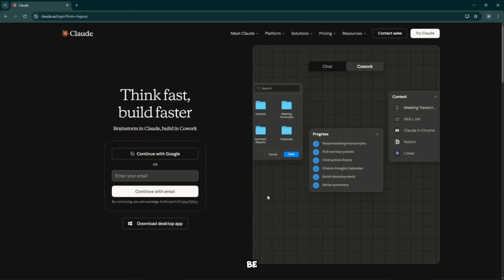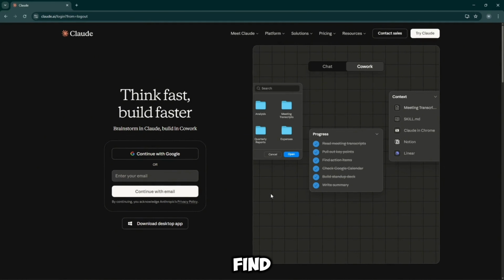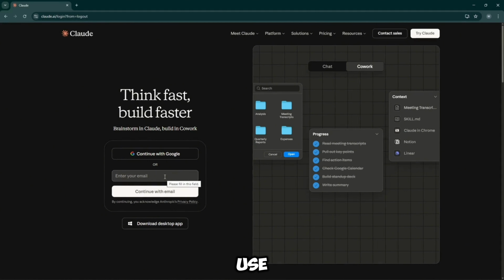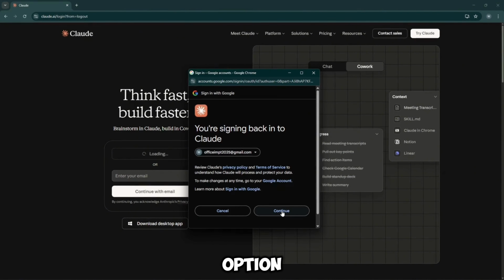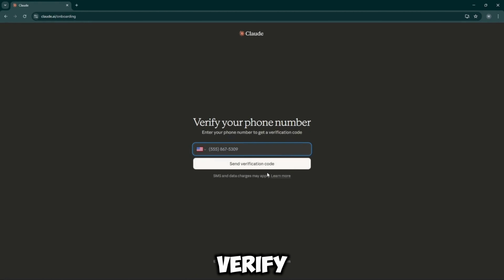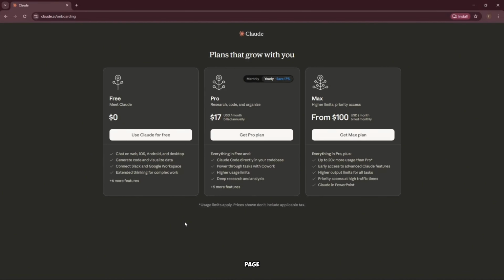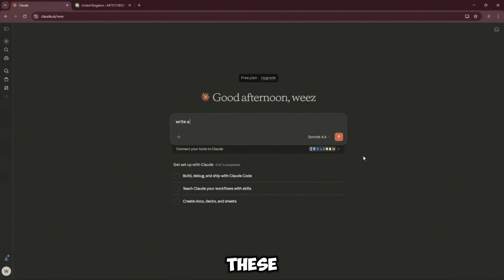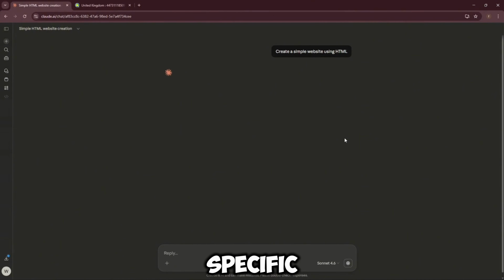How To Use CLAUDE AI For FREE | Claude AI 2026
Learn how to use CLAUDE AI for FREE in 2026! This step-by-step guide shows you how to create a Claude AI account, verify your phone number, select your subscription or free plan, and start generating AI content instantly.

Follow along as we navigate Claude AI’s website, sign up using Google or email, create your account, choose topics of interest, and provide prompts to generate outputs like code previews, projects, and AI responses. Perfect for anyone who wants to explore Claude AI without paying in 2026.

Timestamps:
0:00 – Introduction & Overview
0:05 – Open browser and navigate to Claude AI website
0:15 – Access sign-up section (Google or email)
0:25 – Continue with Google authentication
0:35 – Create account and agree to terms
0:45 – Enable notifications
0:55 – Verify phone number
1:05 – Choose subscription plan or skip
1:15 – Download Claude AI app (optional)
1:25 – Enter name and select topics of interest
1:35 – Start using Claude AI by entering a prompt
1:50 – View AI-generated output and examples
1:58 – Closing & reminder to like, share, and subscribe

Sign up for Claude AI today and start creating AI content for free!